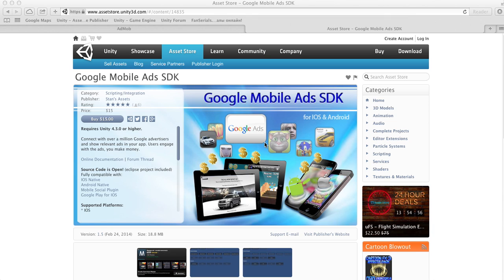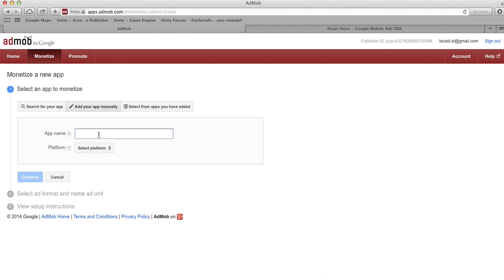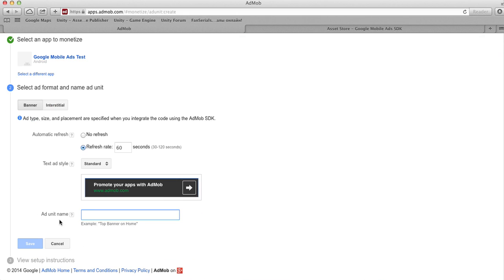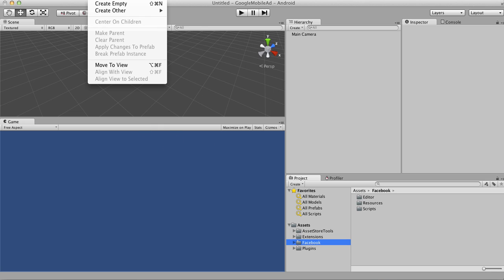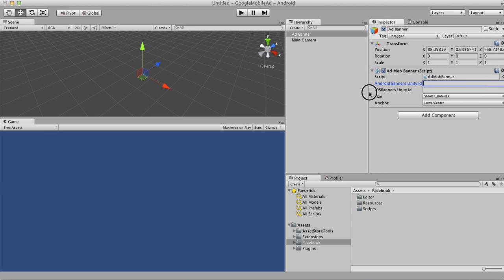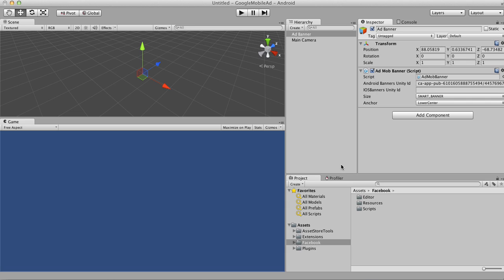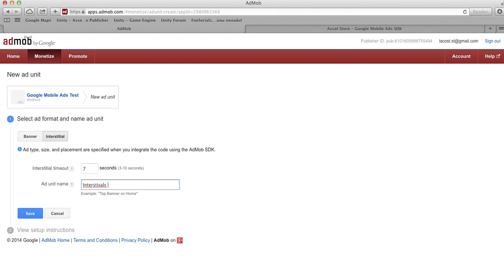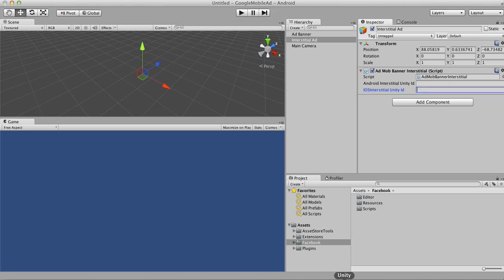Google Mobile Ads Unity SDK Set Up and Prefab Solution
Basic description for Google Mobile Ads Unity Set Up. And description how to use plugin without coding.